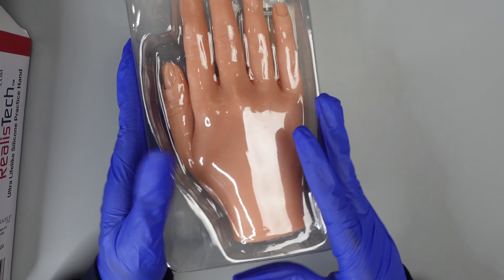Americanails RealisTech Silicone Practice Hands & Fingers Unboxing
Unboxing our brand new RealisTech Silicone Practice Hands & Fingers.
Get a closer look at the lifelike silicone material and what each box includes!